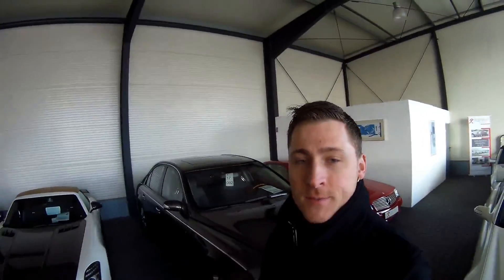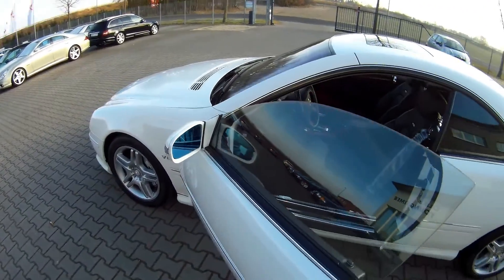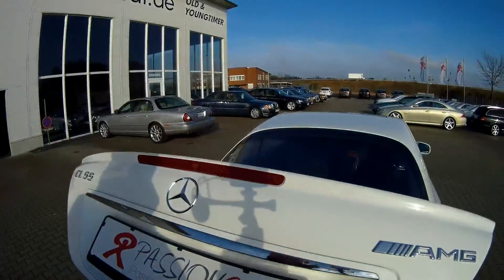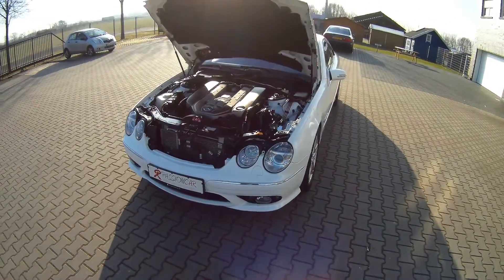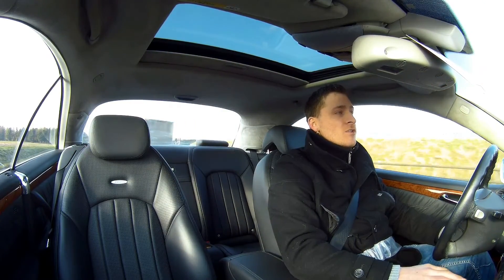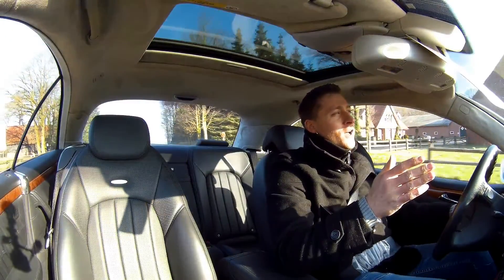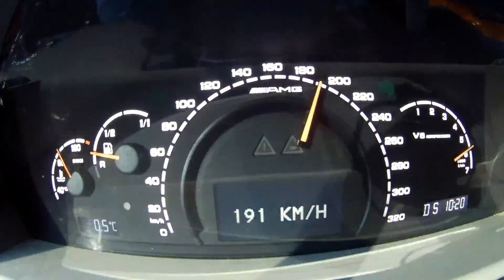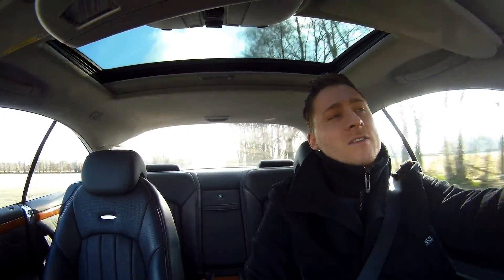Just Watch !! Mercedes CL55 AMG W215 Review & Testdrive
this video is al about the Mercedes CL55 AMG
5.4 v8 kompressor engine
500HP and 700NM

this car is for sale at Passioncar.de  this company is a specialist in rare youngtimers and classics or/and low mileage cars

here is a link to the website have a look for more nice cars

link to the car

this 3e car i drove with the m113 K engine
the famous 5.4 v8 kompressor.
what a beautiful power house
500Hp and 700NM  it is just perfect. the power delivery is very nice
and the sound is just great.  the cl55 is 1875kg empty and still wil do 0-100 in 4.6 sec.  what is very fast for a car of this size and only rear wheel drive.  i see this car more as a s-class coupe
the dashboard and interior is like the same as an s-class w220.
als the coupe is pillar less so when you open the front and rear window in is complete open.  also very nice.
still there is enough room in the back and you have a very big trunk.
so it is also a car that can be used daily.

The cl is standard delivered with the ABC hydraulic suspension that is controlling bodyroll and ride comfort in the car and with a push on the button you can change the driving character of the car.

Also this car is connected to a 5 speed 722.6 automatic that has 3 modes Comfort, Sport and Manual.  that in combination with the suspension will change the car from a normall cruiser to a manual sportscar.

don't forget that the first 2 years of the w215 the car had a NA v8 with 360 hp  so from 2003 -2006 the kompressor engine was avalible. so when shopping for a cl55 have a look what you buy and my opinion is that there is only 1 cl55 AMG and that is with the kompressor engine

JMSpeedshop.com